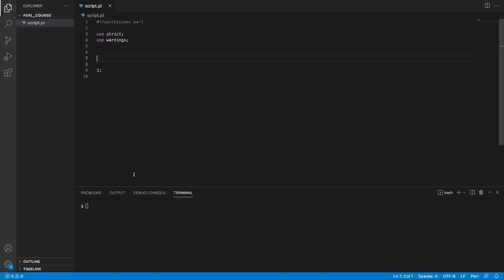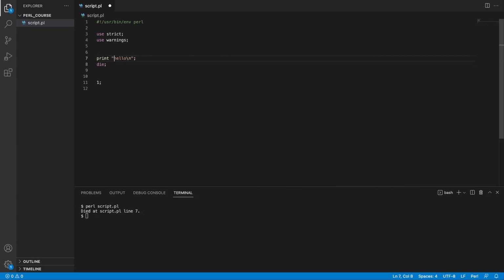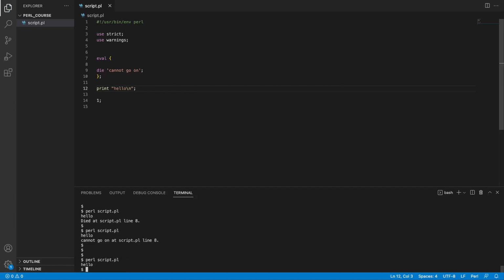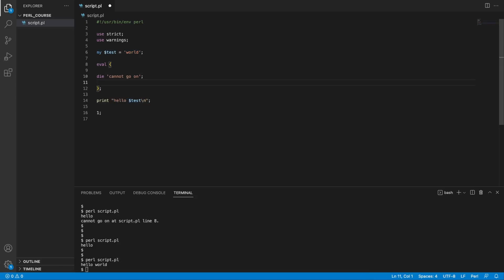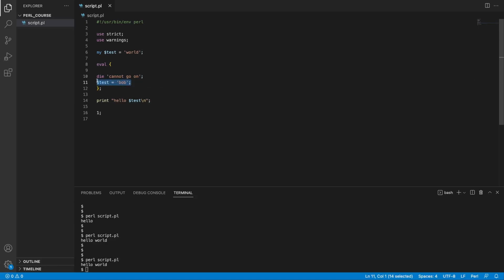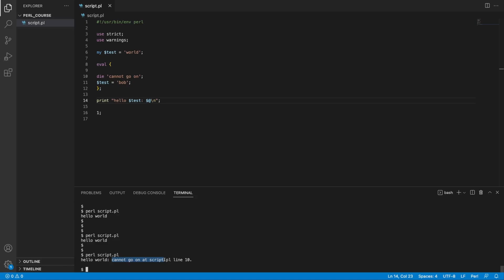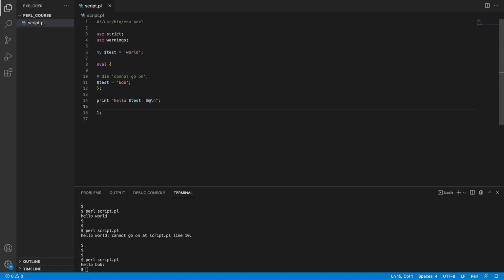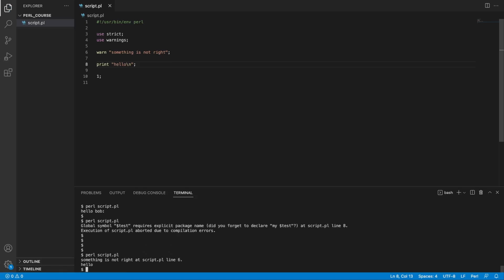Perl Basics #11: Error Handling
In this video, we will learn about basic error handling in Perl.